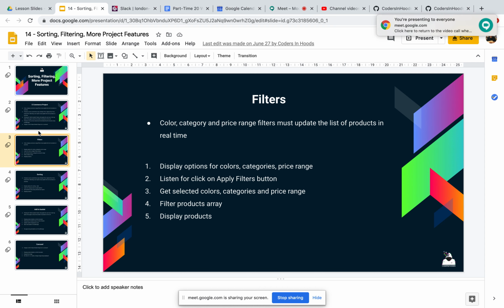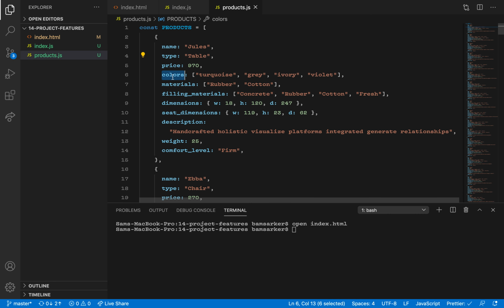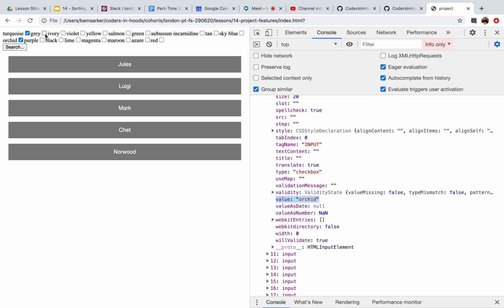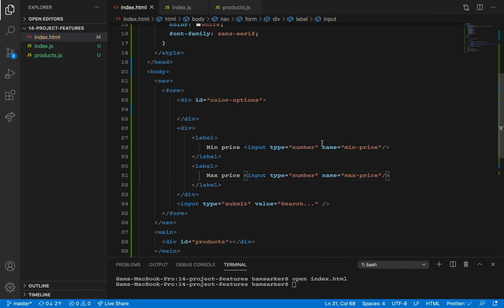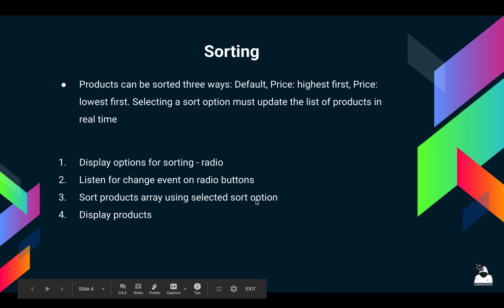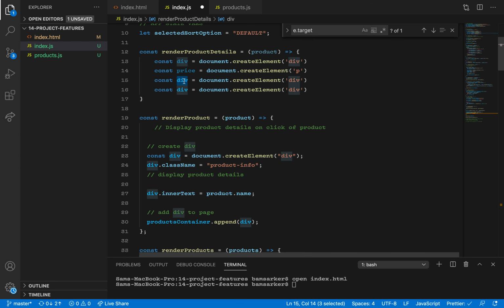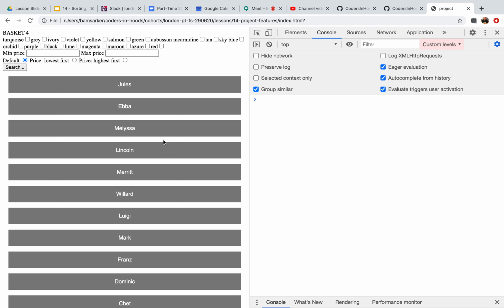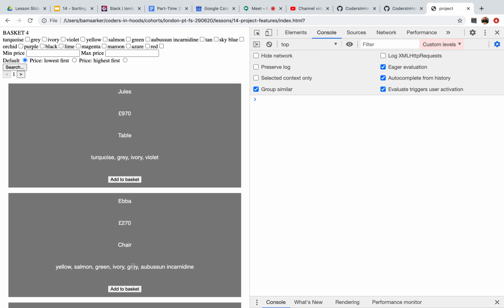W7L2 - project features